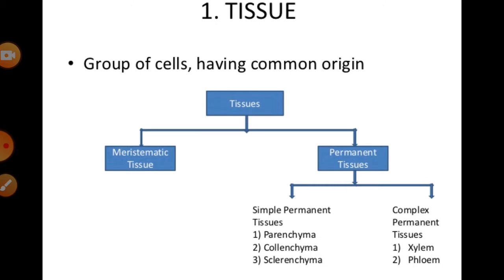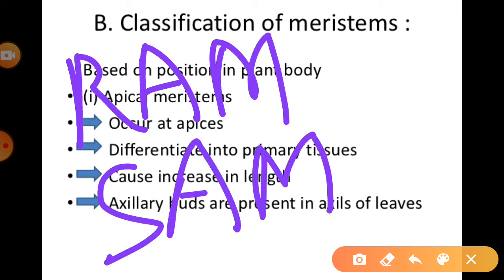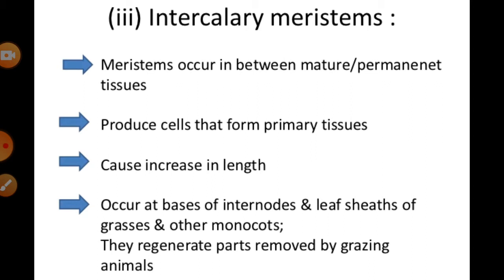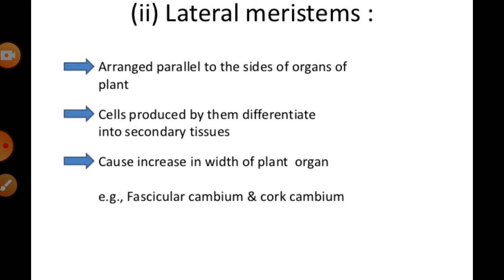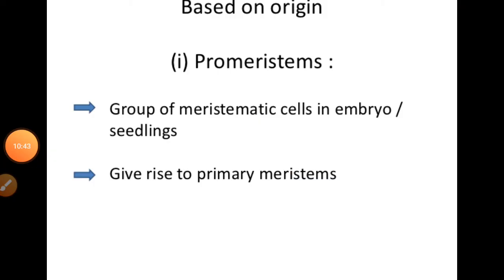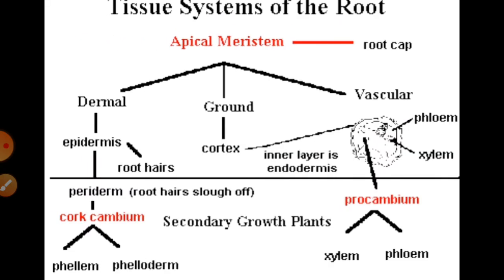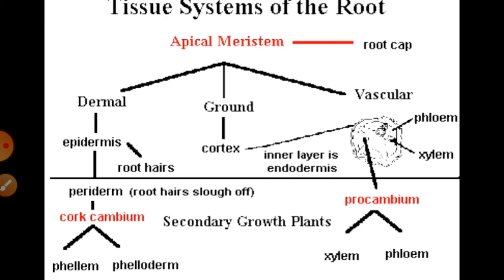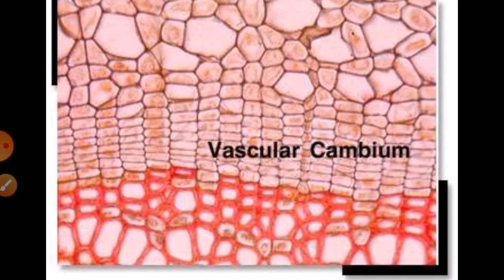Class 11 Bio Anatomy of Flowering Plant Tissue